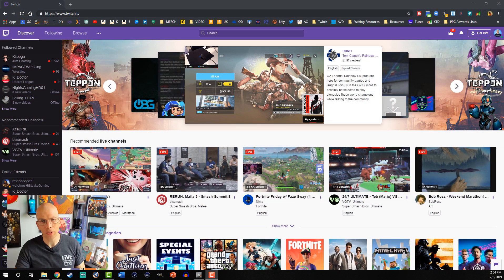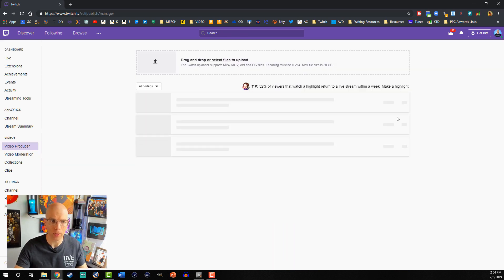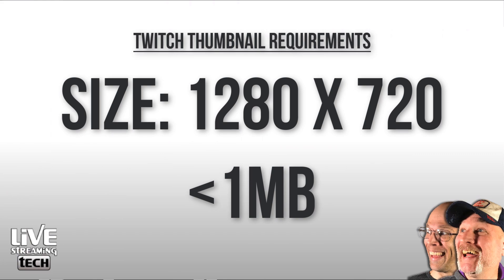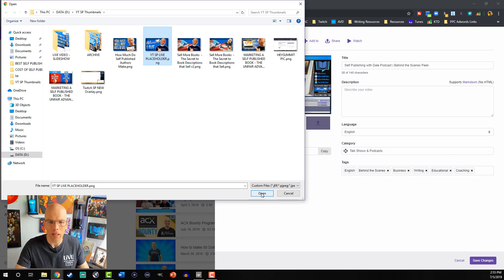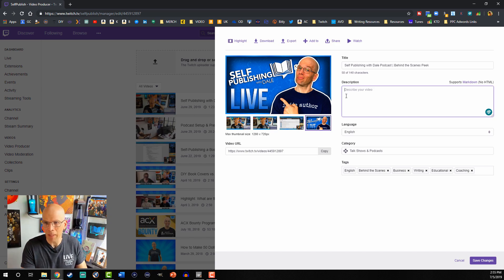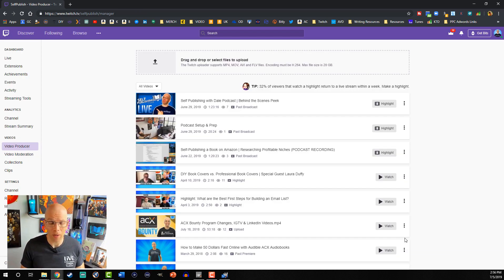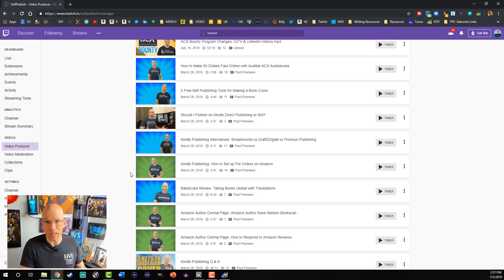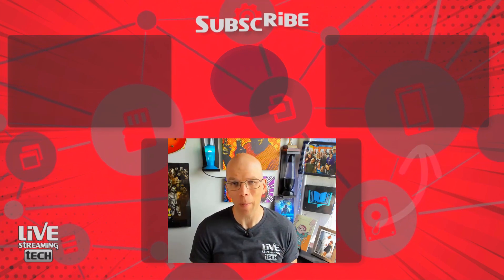How To Upload A Thumbnail to Twitch: Increase Twitch VOD Views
In this video we cover how to upload a thumbnail to your video on Twitch in 2019. Find out how creating and uploading a Twitch thumbnail helps you and your discovery in search engines.